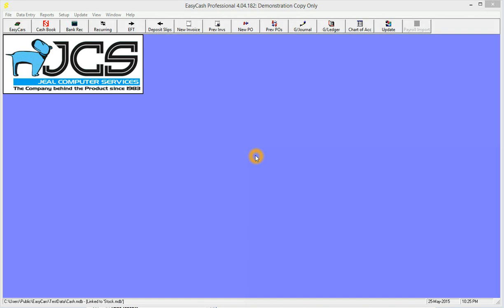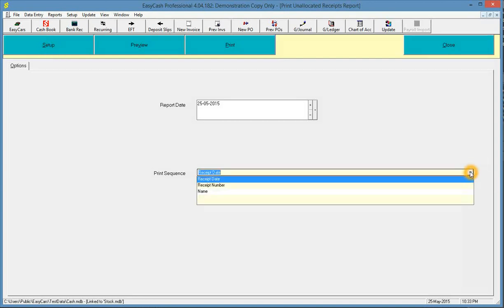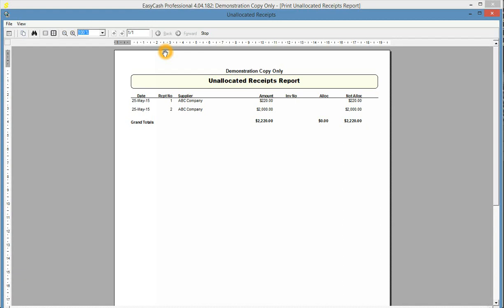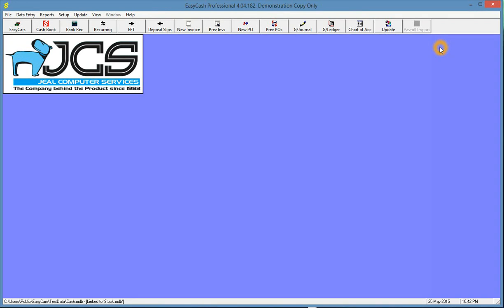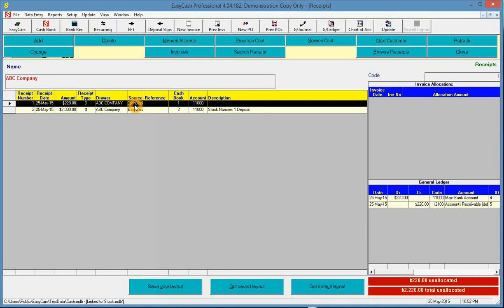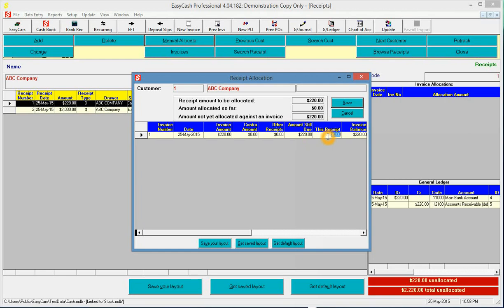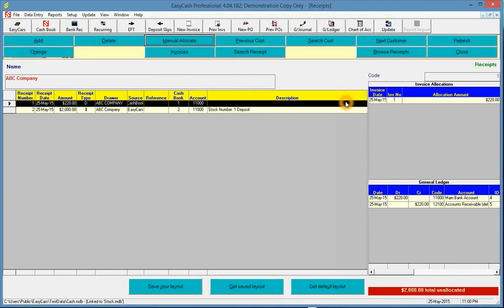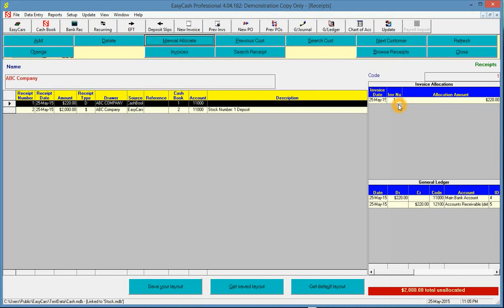How to clean up Unallocated Receipts in EasyCash Pro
There a few reasons why unallocated receipts appear on the unallocated receipts report in EasyCash Pro. This video will help with showing you how to clean these up